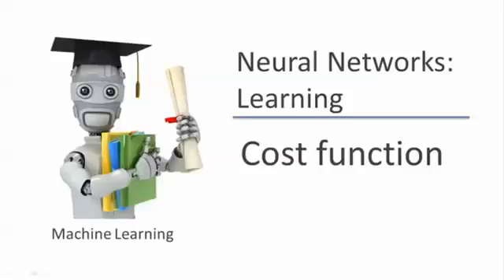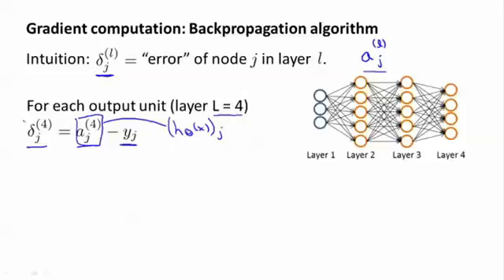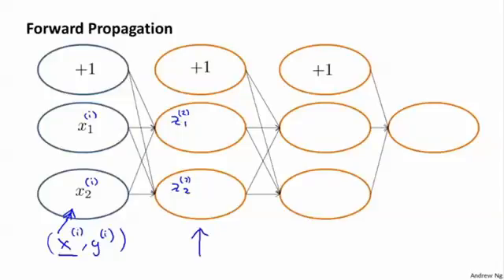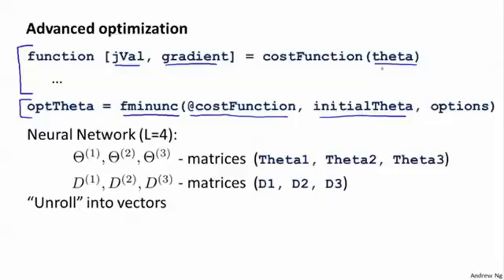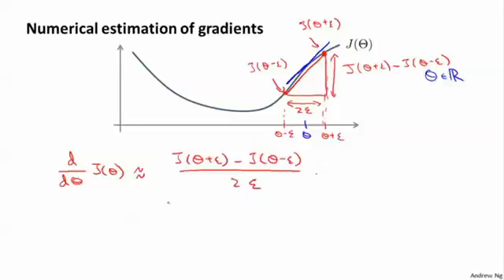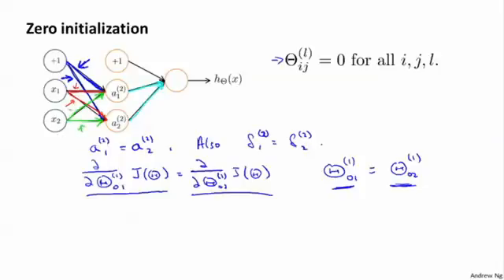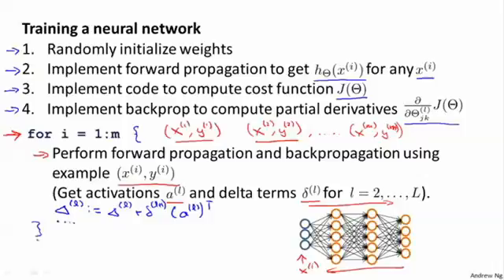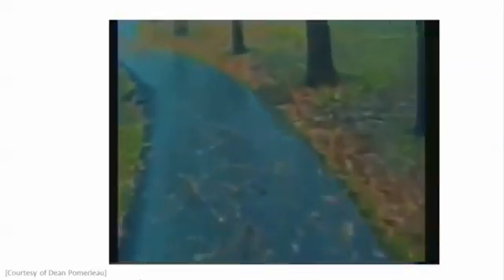Lecture 05 Neural Networks Learning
0501 Cost function
0502 Backpropagation algorithm
0503 Backpropagation intuition
0504 Implementation note: Unrolling parameters
0505 Gradient checking
0506 Random initialization
0507 Putting it together
0508 Autonomous driving example